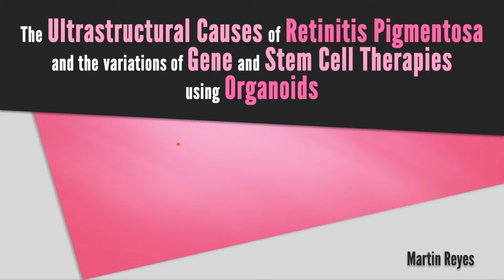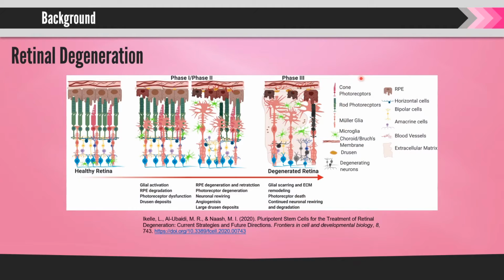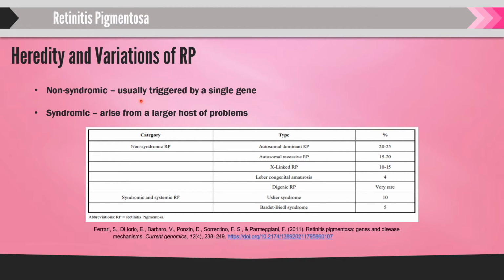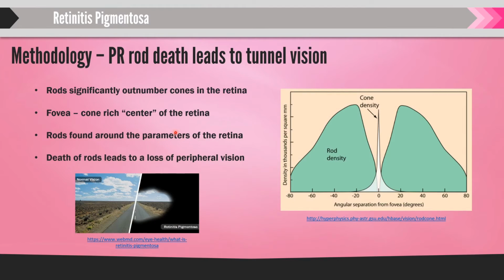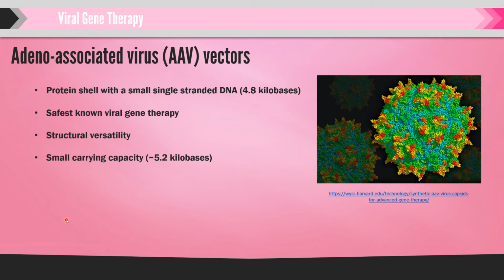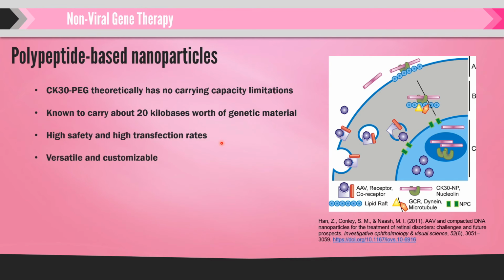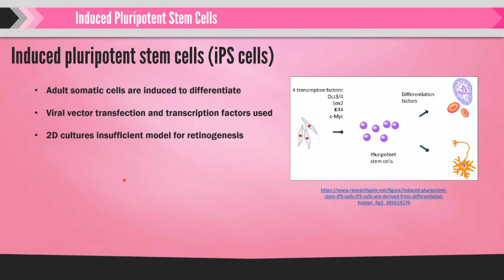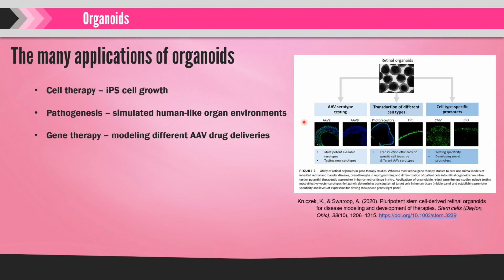Ultrastructural Causes of Retinal Pigmentosa and the Variety of Therapies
An extra presentation for my BIOE 3340 Quantitative Physiology class